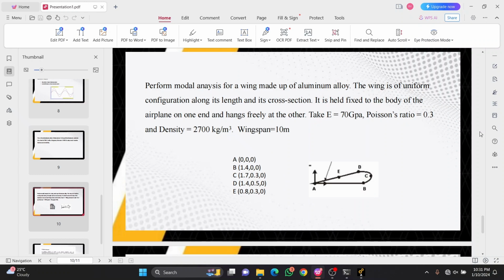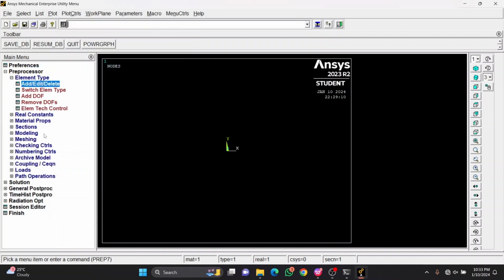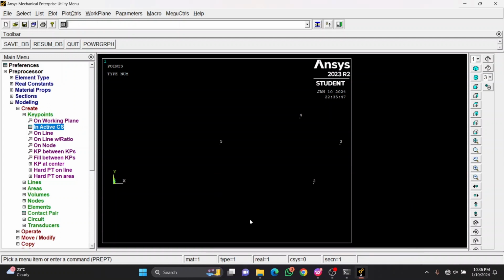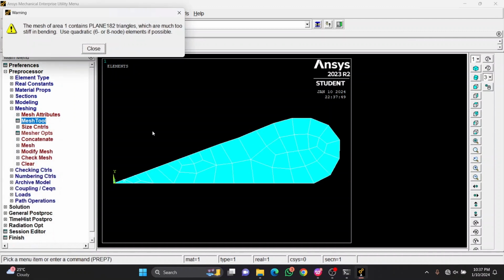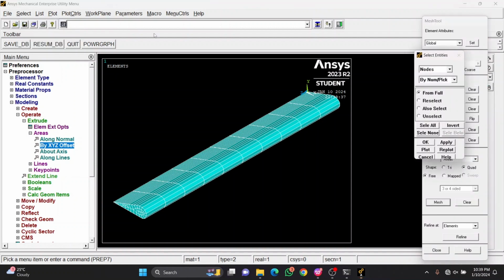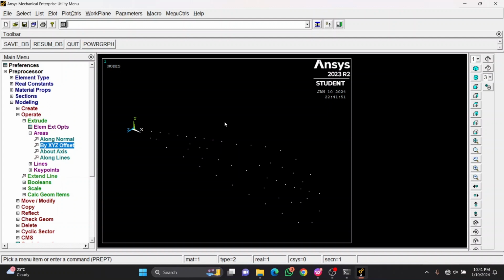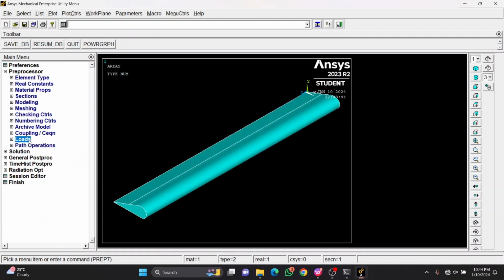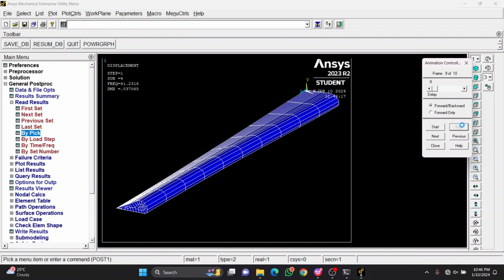Modal analysis of Aircraft wing with explanation using ANSYS APDL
This video explains how to perform modal analysis of an aicraft wing with steps using ANSYS mechanical APDL.